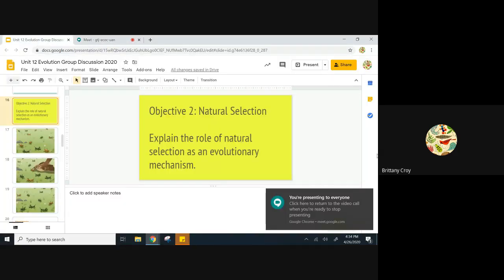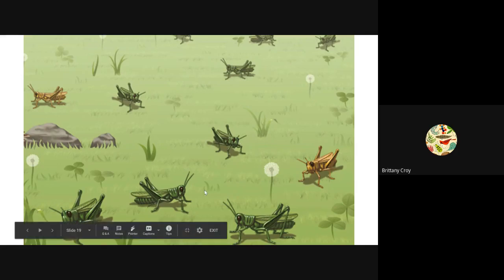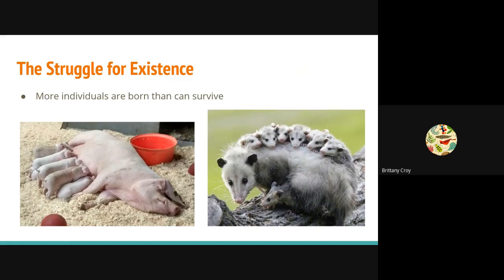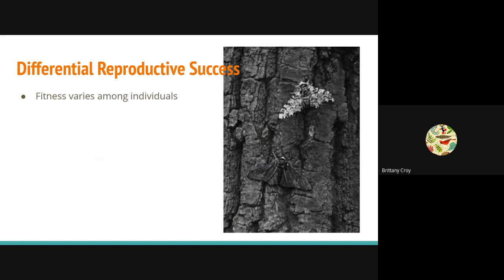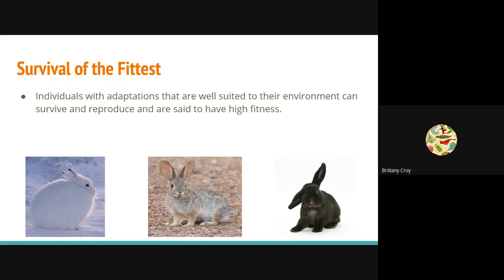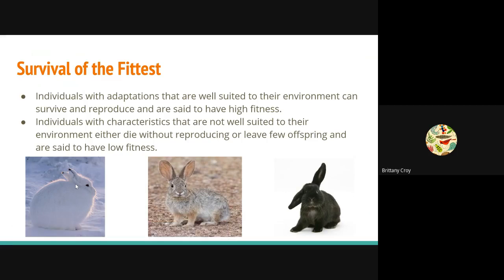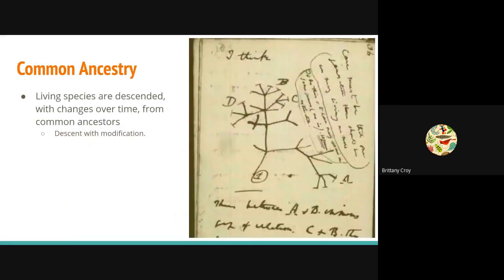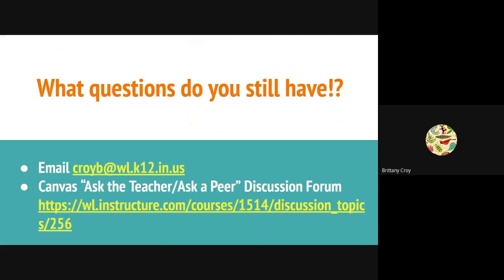12-2 Natural Selection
Objective 12-2: Natural Selection - Explain the role of natural selection as an evolutionary mechanism.